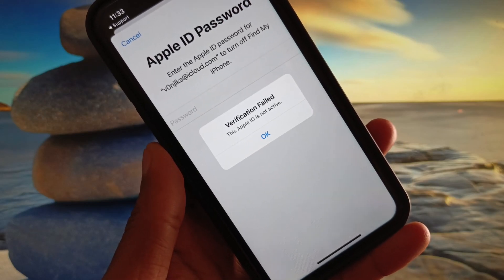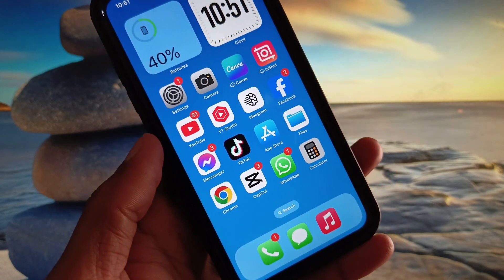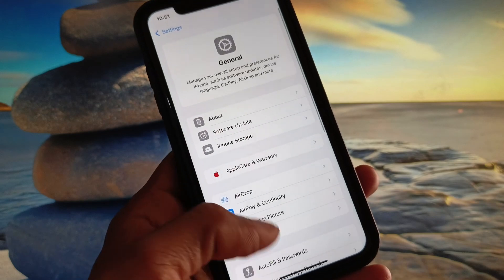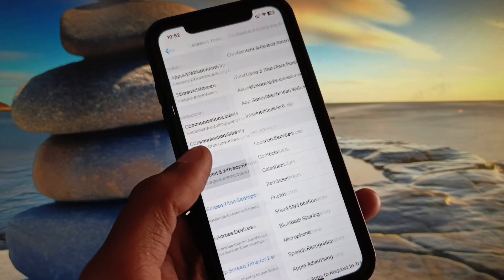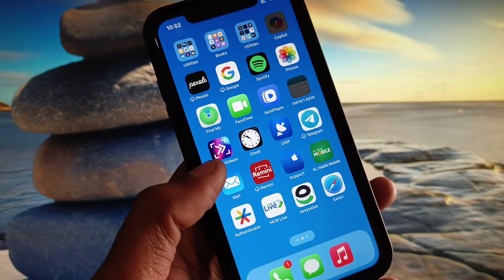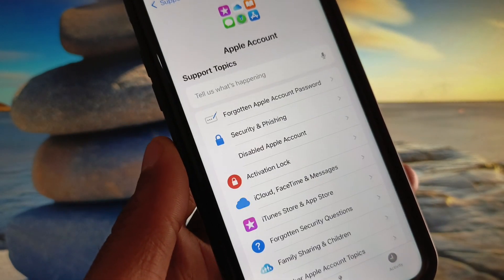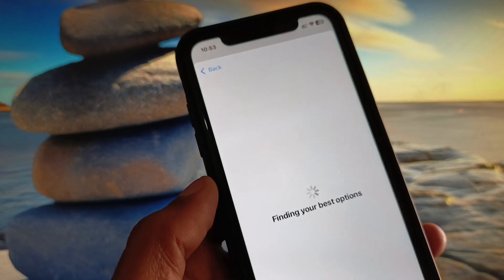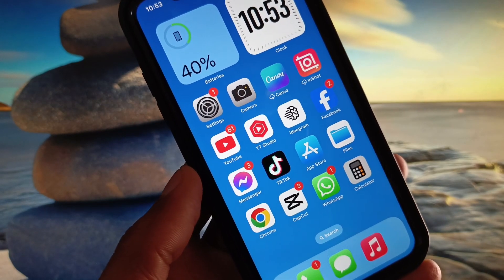iOS 18: How To Fix "This Apple ID Is Not Active" Error | iPhone & iPad Solution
Are you seeing the “This Apple ID Is Not Active” error on your iPhone, iPad, or Mac? In this video, we’ll walk you through several methods to fix this issue and get your Apple ID working again. Whether you're having trouble with signing in to the App Store, iCloud, or iTunes, we’ve got you covered with easy-to-follow solutions.